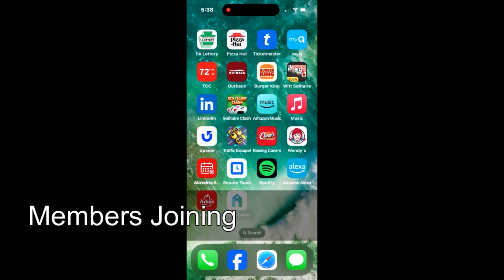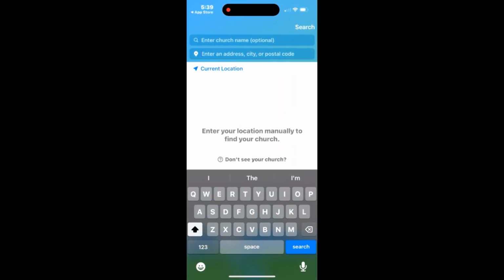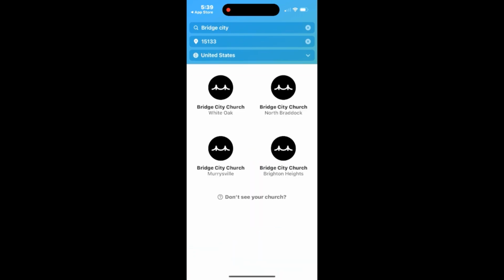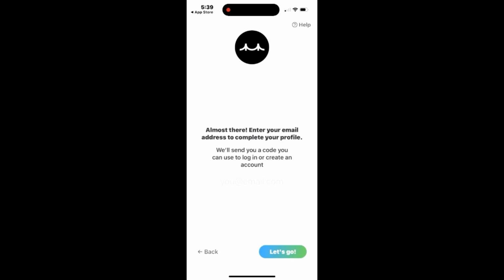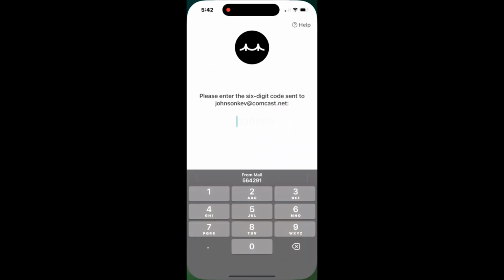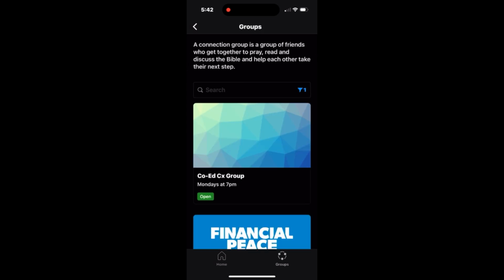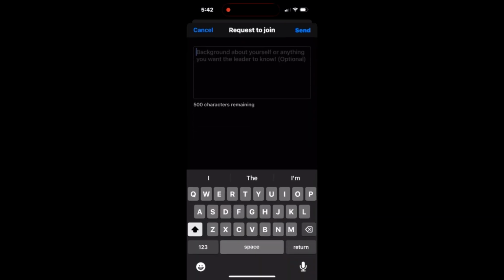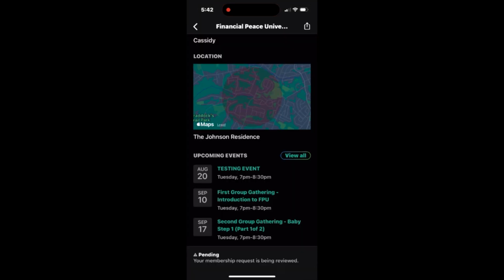Members Joining Including App Install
This video provides a step-by-step guide on how to set up and manage a group in the new Group application, designed to help leaders and admins streamline the process and ensure smooth operation within the platform.